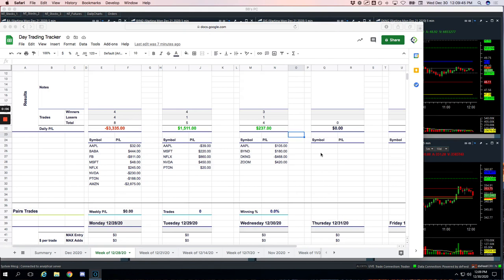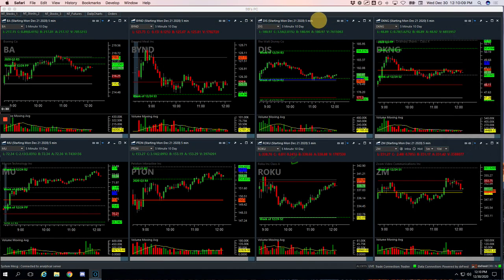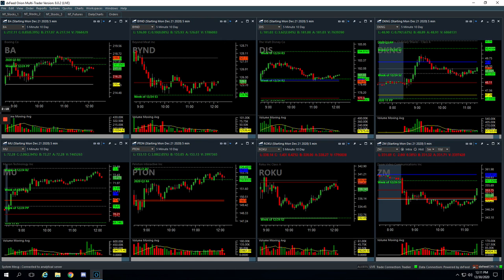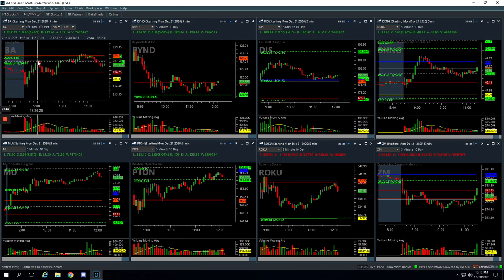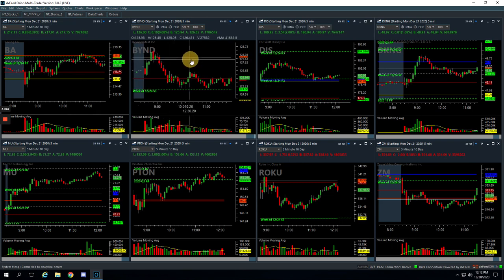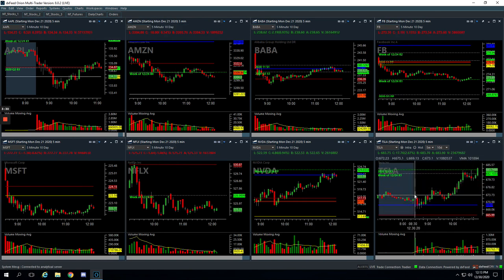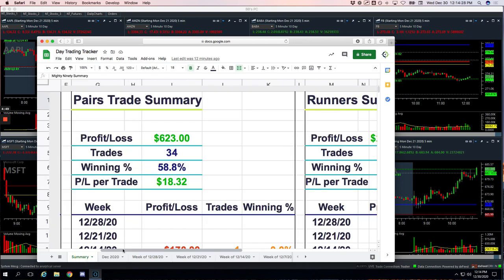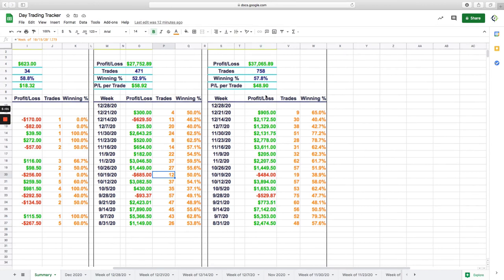Day Trading Recap: 12-30-20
Red Day Today -$162
Biggest Winner - ZOOM
Biggest Looser - DKNG

YouTube.com/navigationtrading
Facebook.com/navigationtrading